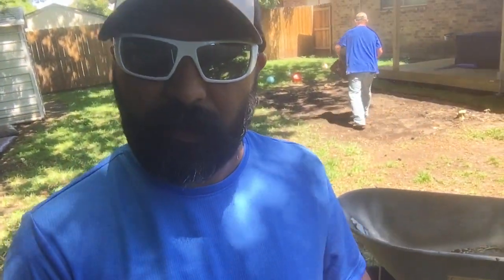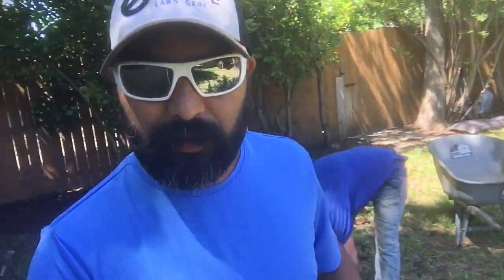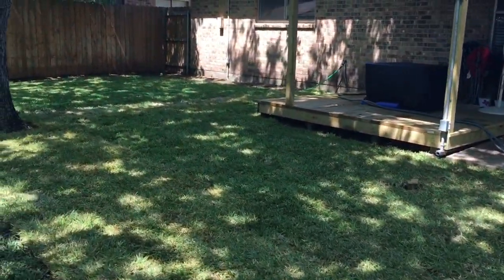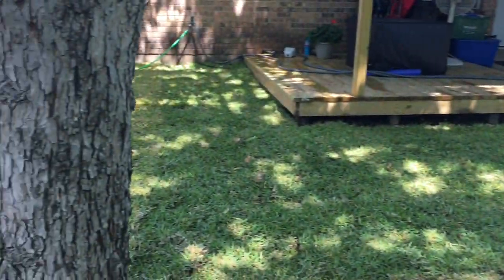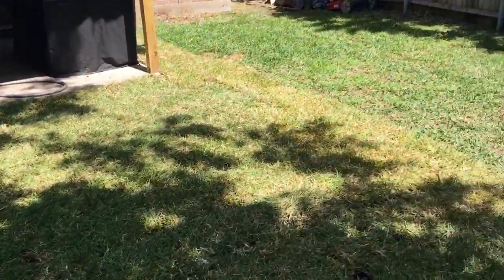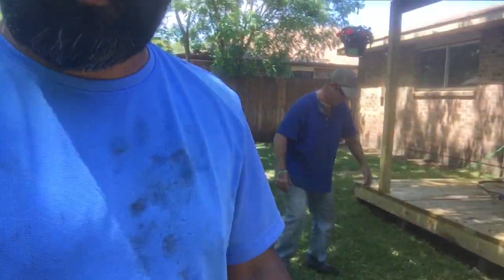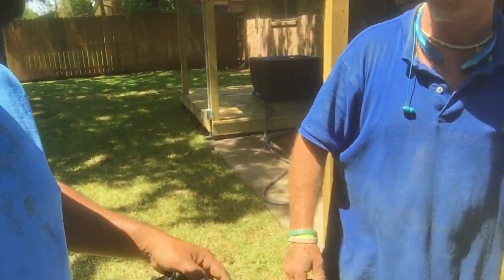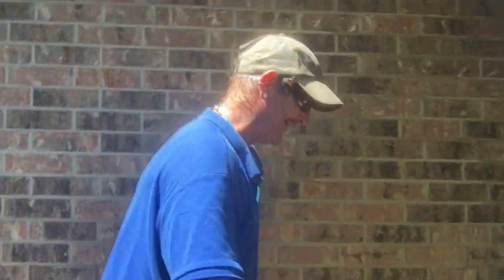Son Of a Dog SOD Installation!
First time SOD installation with the fellas of Eclipse Lawn Care of Dallas!

Echo Backpack Leaf Blower

Toro Handheld Leaf Blower

Other Products I use to Record my Youtube Videos

Mic Flag

Gopro Hero 5 Black Mic Adapter

Gopro Hero 5 Black Metal Housing

Joby Gorrilla Pod

Some of my Equipment I use on the Daily Grind
- 2014 Dodge Ram 1500
- 34in Toro Time cutter Zero Turn
-Toro 30" Commercial Turf Master
-Honda 21" Mower
-SRM225 Echo Trimmer
-Toro Power Vac Leaf Blower
-50lb Lesco broadcast spreader
-Echo Hedge Trimmer
-6X8 single axle trailer